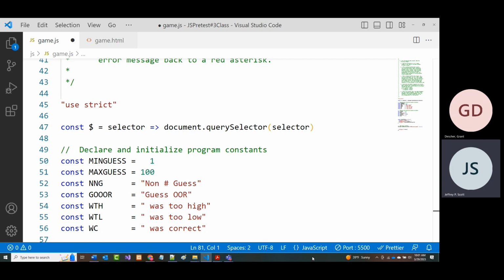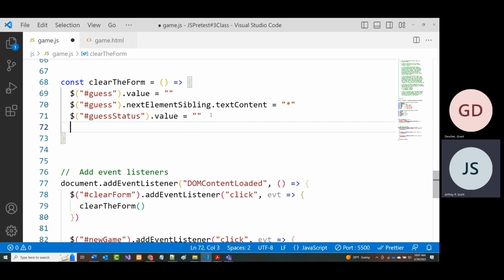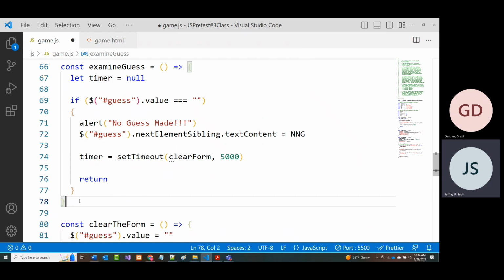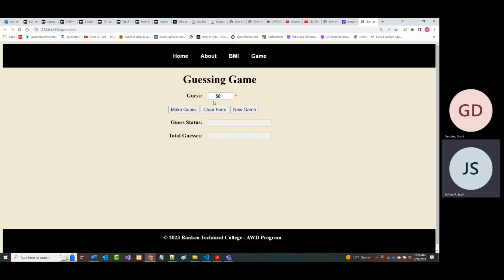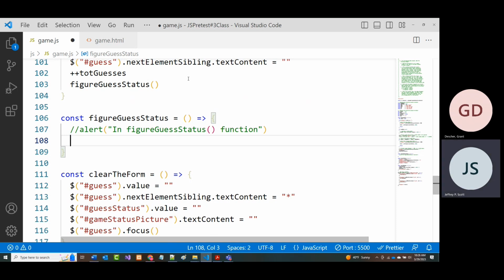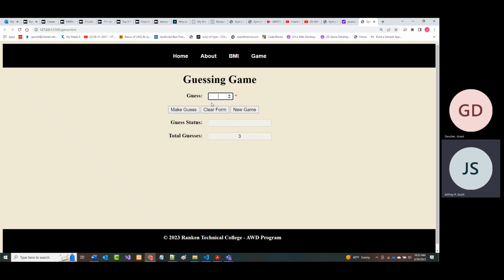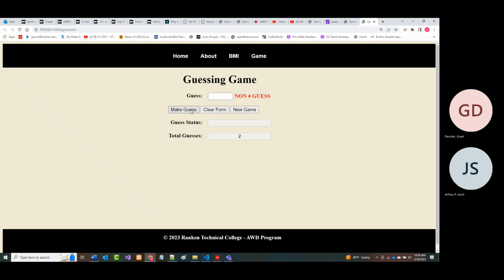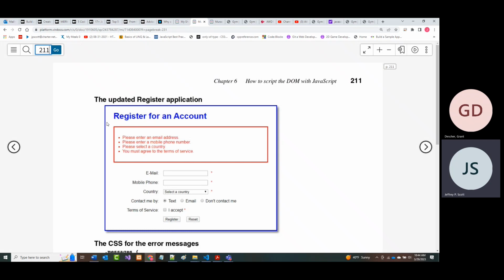AWD1000 - Day54 - 03-29-2023 - Murach JavaScript Chapters 6 & 7 pretest demo Part02